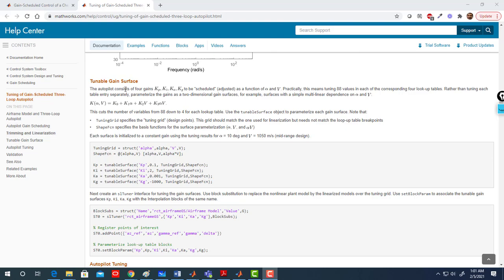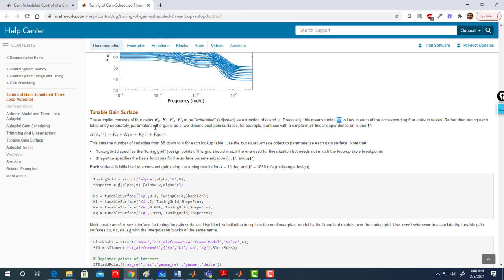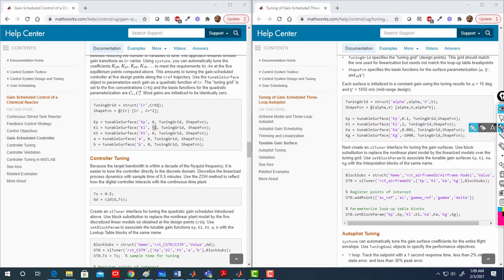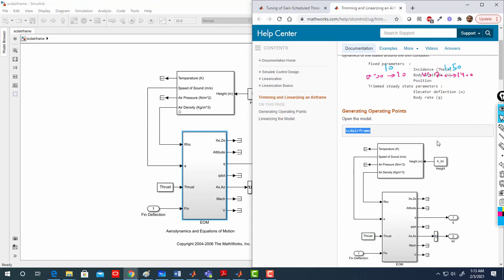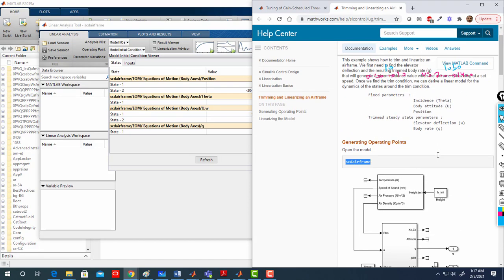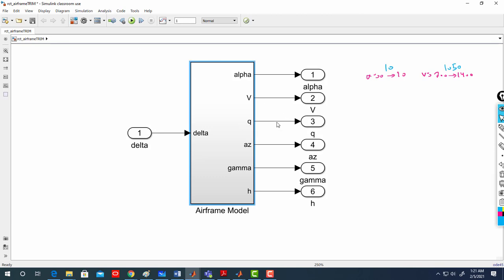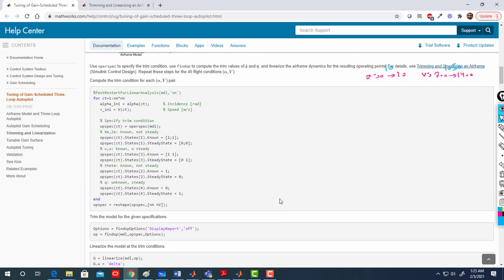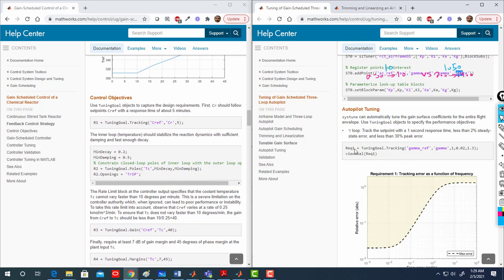Tuning of Gain-Scheduled Three-Loop Autopilot part 3